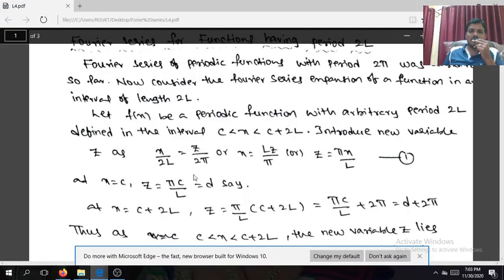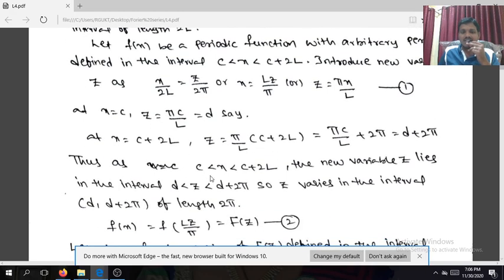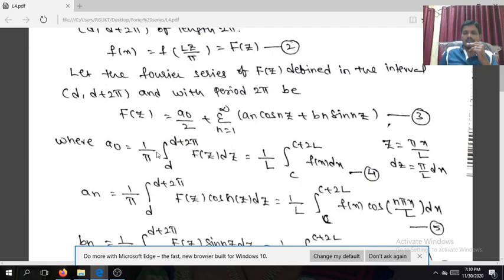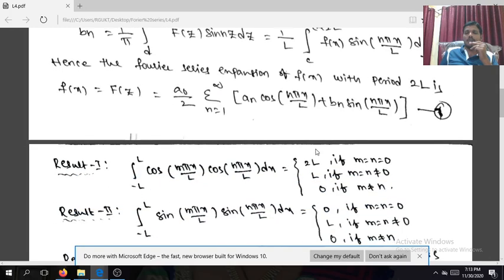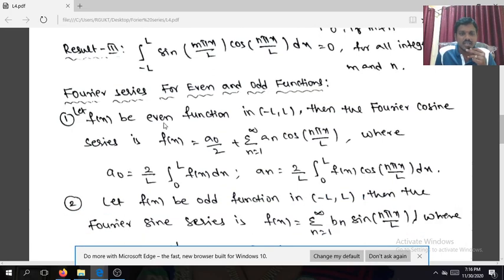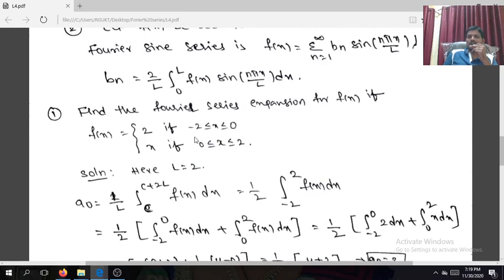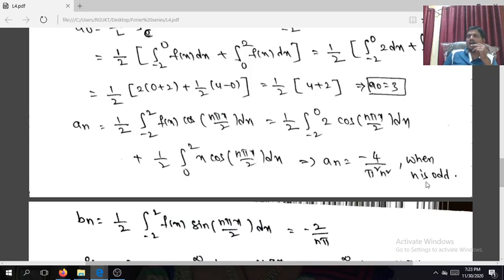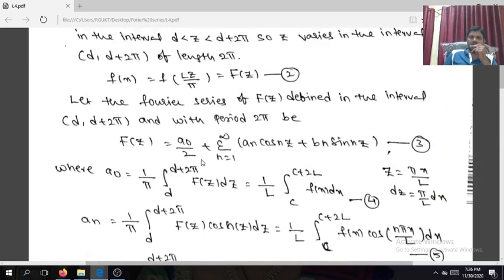Lecture 4 - (Fourier series)